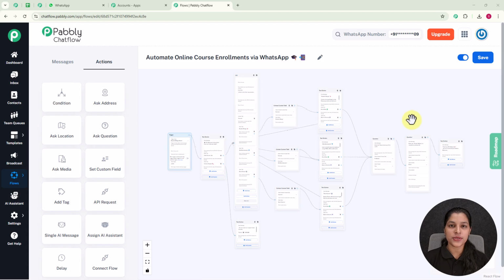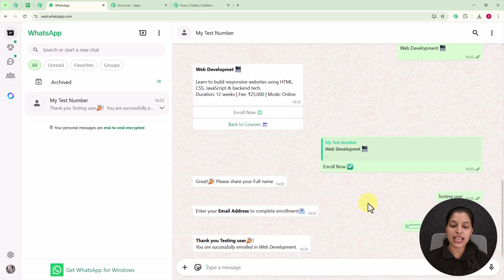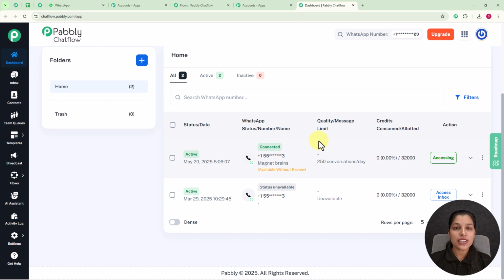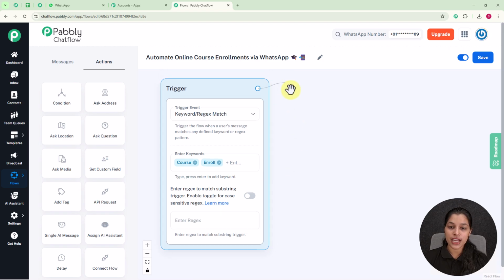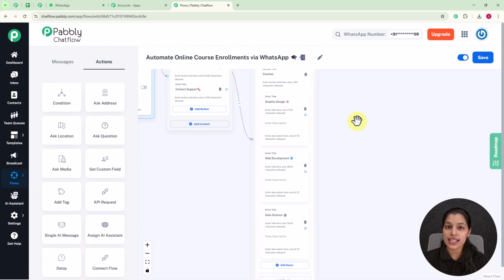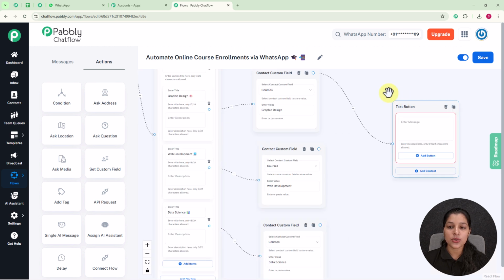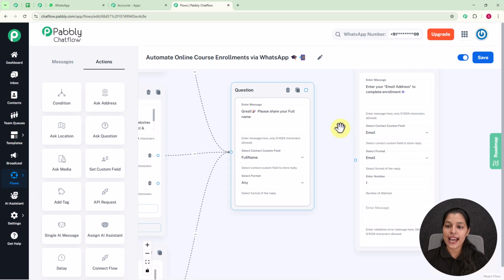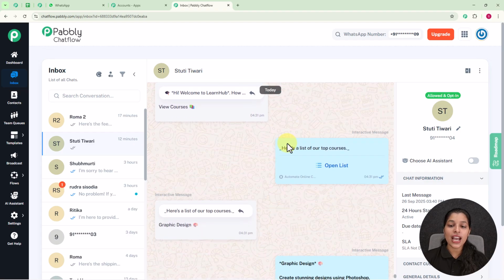How to Automate Online Course Enrollments via WhatsApp 🎓📲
Looking to simplify the enrollment process for your online courses? In this tutorial, we'll show you how to automate course registrations through WhatsApp using Pabbly Chatflow!

📚Join us as we guide you through:

✅ Setting up a WhatsApp chatbot to streamline course enrollments
✅ Capturing student information effortlessly and securely
✅ Sending automated confirmation messages and reminders
✅ Integrating payment options for a smooth transaction experience
✅ Utilizing analytics to track engagement and enrollment success

Transform your online course management and provide a seamless experience for your students. With Pabbly Chatflow, you’ll enhance efficiency and boost student enrollment in no time! 🎓✨

🎯 Use Case: I run an e-learning platform and want students to browse courses, enroll, and receive course info automatically via WhatsApp.